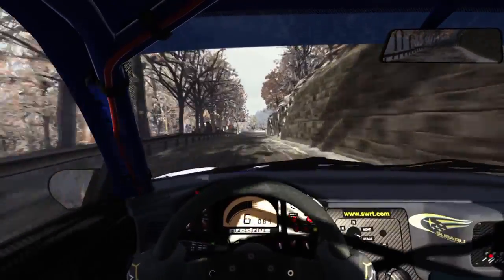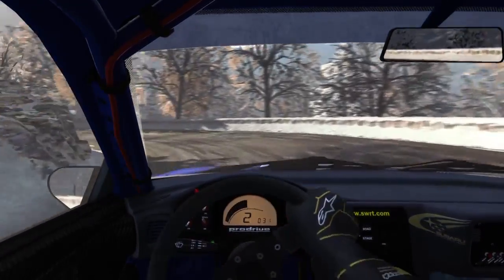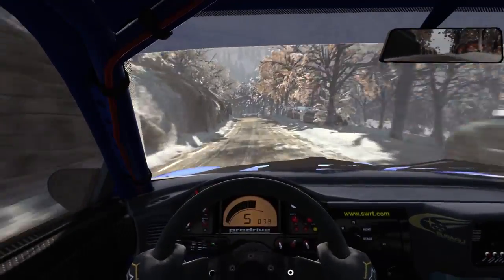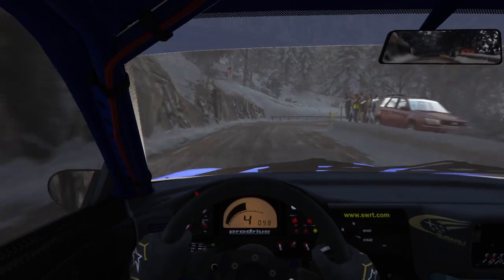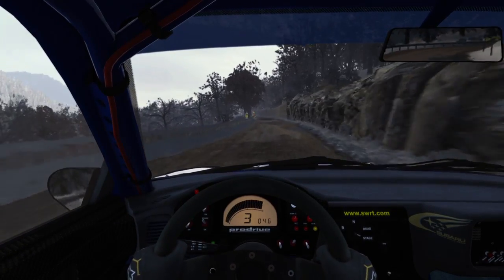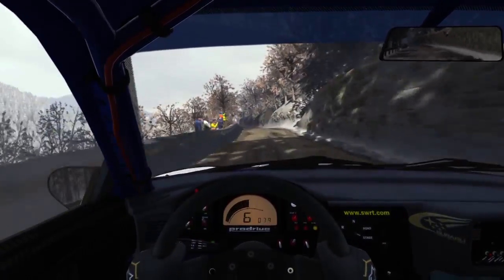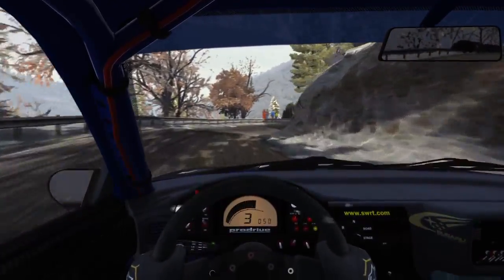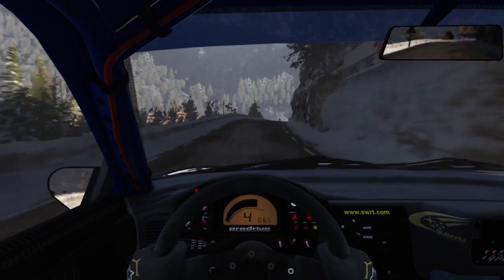DiRT Rally Online Daily Stage Wager Event With The Subaru Impreza 2001 (PS4)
Just doing a Online Daily Stage Wager Event With The Subaru Impreza 2001, Anyway I hope you enjoy the video